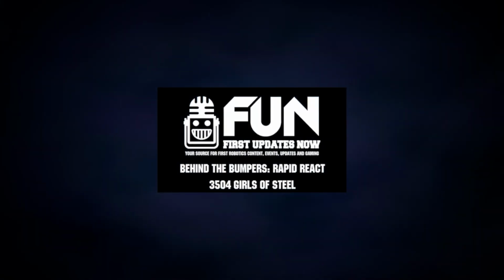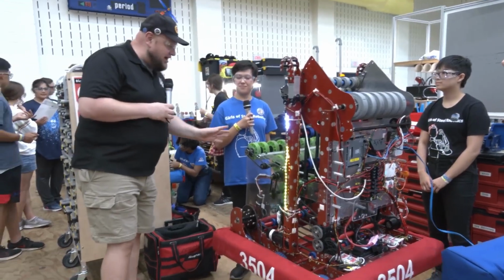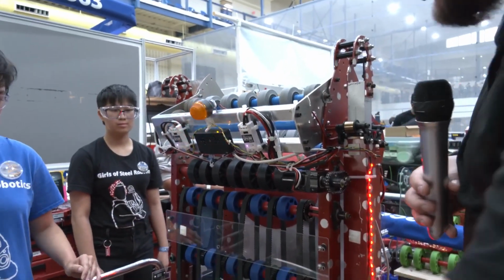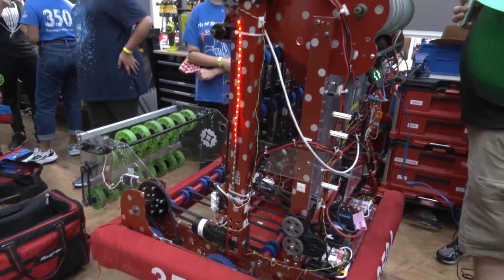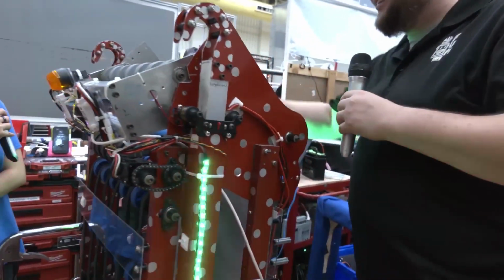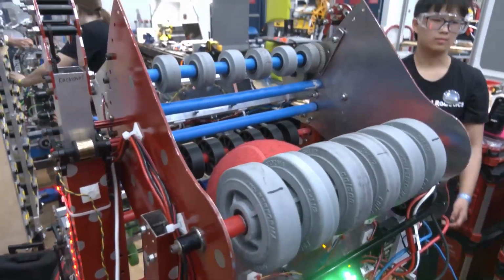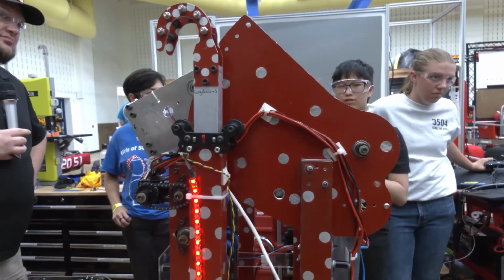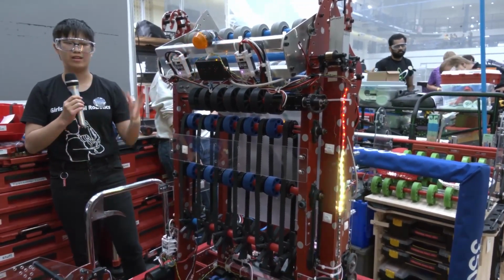Behind the Bumpers 3504 Girls of Steel Robot Rapid React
Check out 3504 Girls of Steel and their Rapid React Robot. 3504 discusses their iterations going from a low hub to high hub shooter and the programming that went into their robot on Behind the Bumpers.